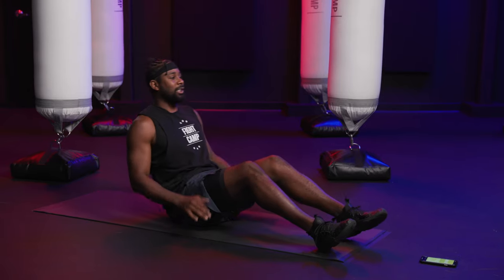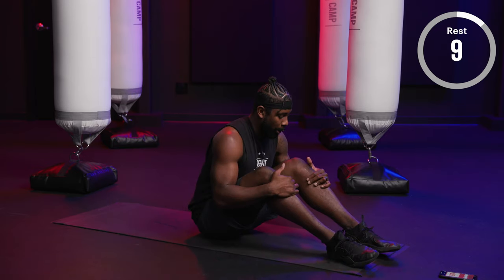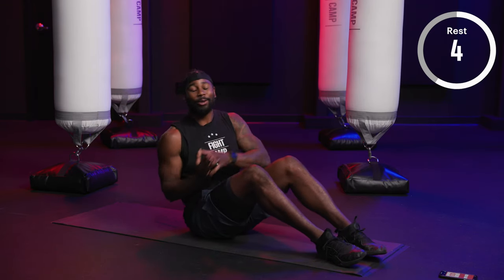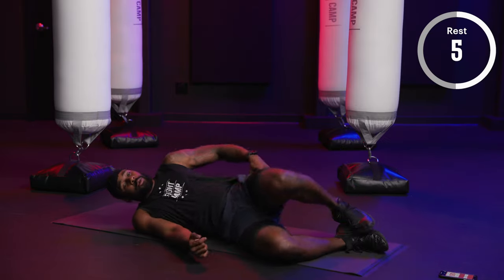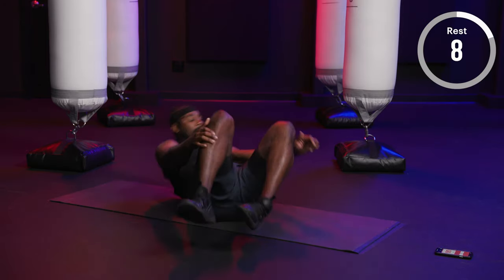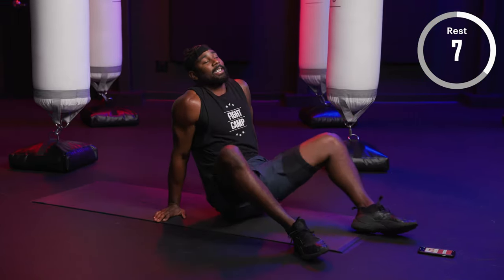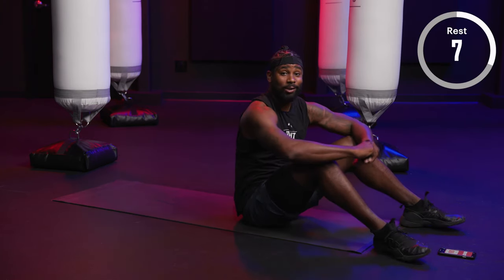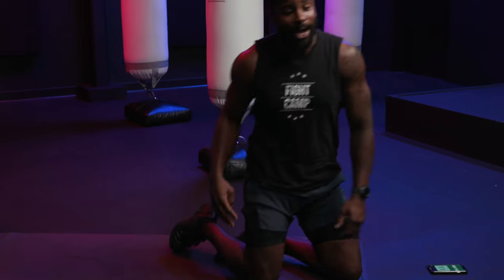Boxing Core Workout Inspired by Manny Pacquiao (No equipment needed)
Want to strengthen your core like a boxing champion? Add this core routine of 10 movements, inspired by Manny Pacquiao, to the end of your boxing training sessions. FightCamp Trainer Coach PJ will walk you through the first set, but if you are up for an ab challenge do this routine 2, 3, 4x back to back. If you are up for the PacMan challenge, you can do this ab workout up to 10 to 15 sets.

10 Core Exercises Inspired by Manny Pacquiao's Training:
1. Flutter Kicks
2. Criss Crosses
3. Knee Tucks
4. Boxer Twists Right
5. Boxer Twists Left
6. Side Crunch Right
7. Side Crunch Left
8. 360 Crunch Clockwise
9. 360 Crunch Counter Clockwise
10. Toe Touches

Ready to unleash the fighter within? 👊

Chapters:
0:00 - Introduction
1:12 - Flutter Kicks
1:32 - Rest
1:42 - Criss Crosses
2:02 - Rest
2:12 - Knee Tucks
2:32 - Rest
2:42 - Boxer Twists Right
3:02 - Rest
3:12 - Boxer Twists Left
3:32 - Rest
3:42 - Side Crunch Right
4:02 - Rest
4:12 - Side Crunch Left
4:32 - Rest
4:42 - 360 Crunch Clockwise
5:02 - Rest
5:12 - 360 Crunch Counter Clockwise
5:32 - Rest
5:42 - Toe Touches
6:45 - Join FightCamp